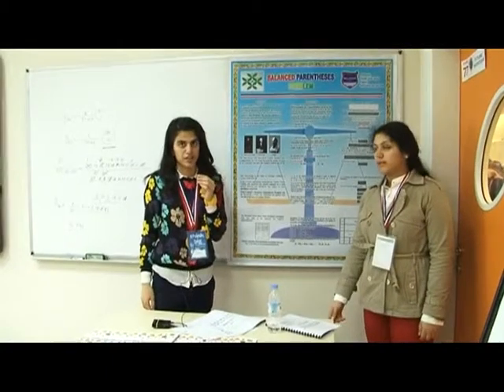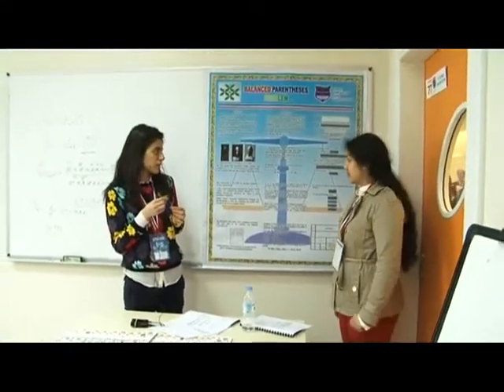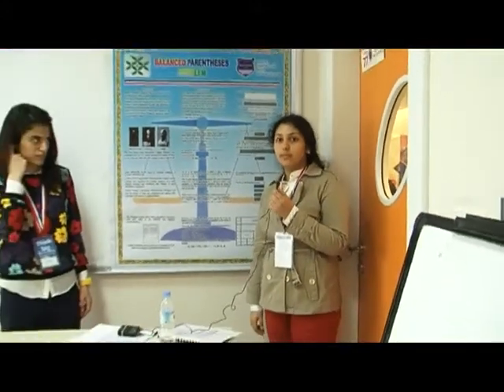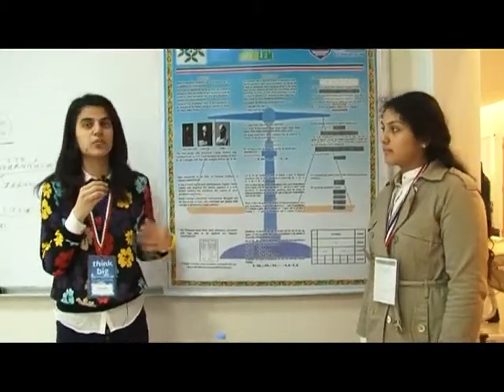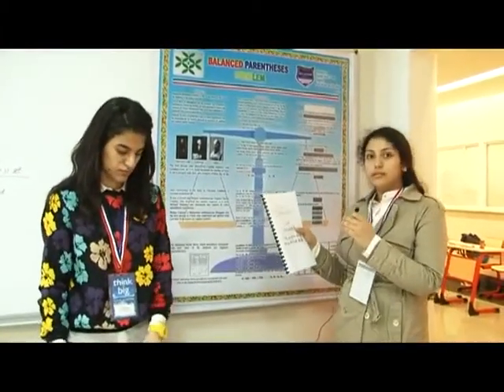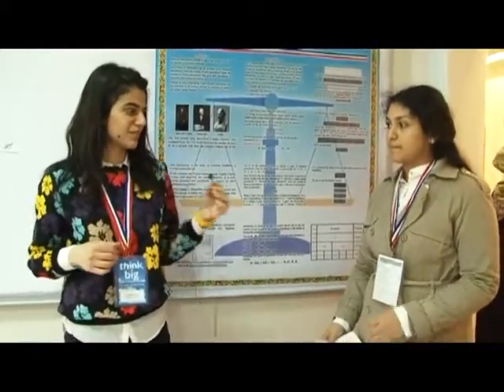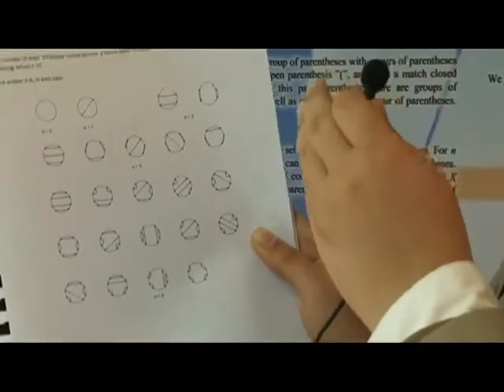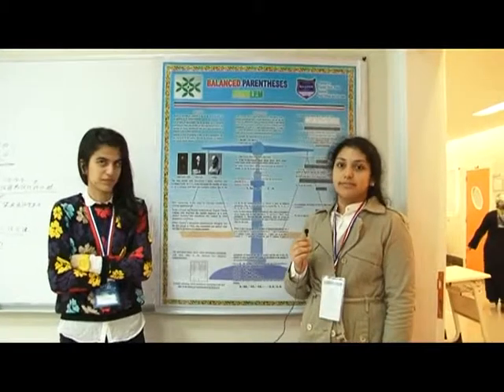Balanced Pharanthesis Problem